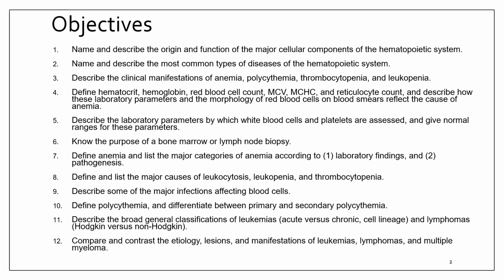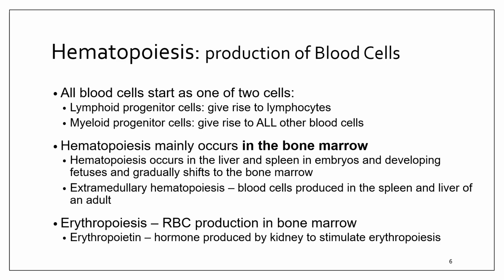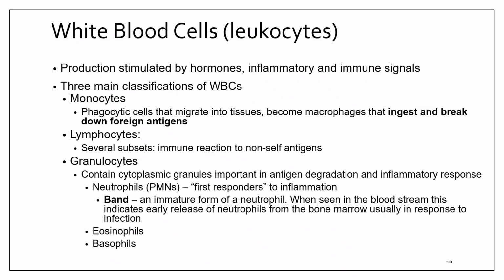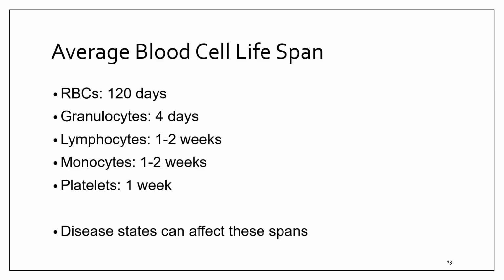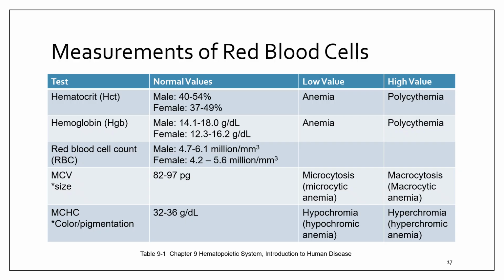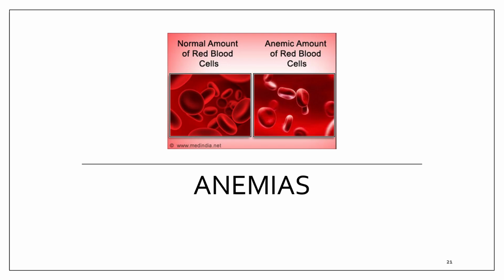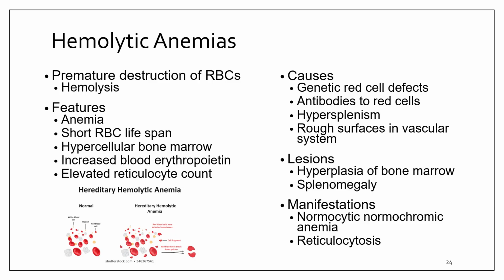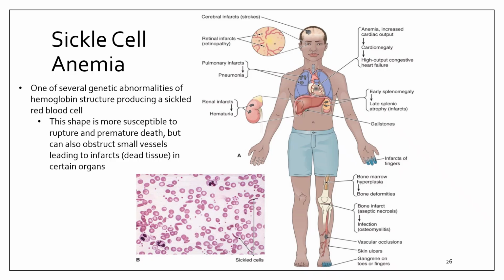Lecture 10 Part 1